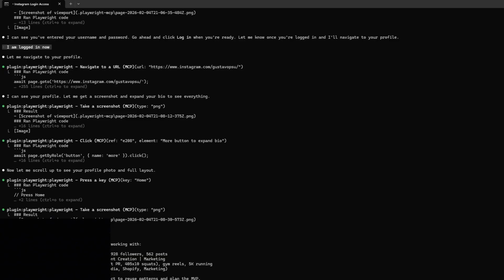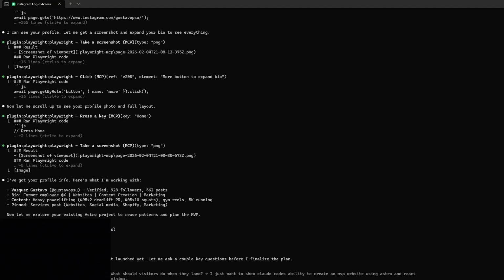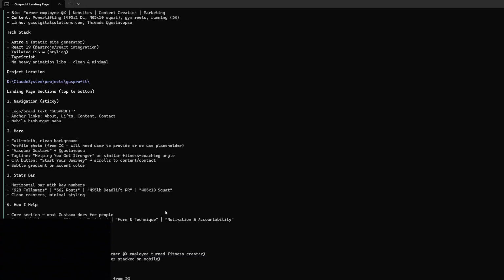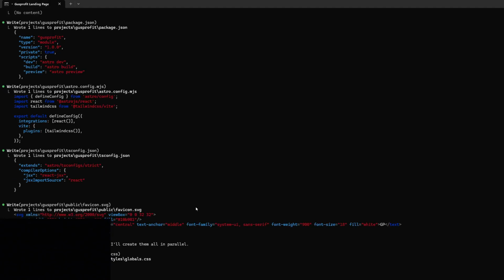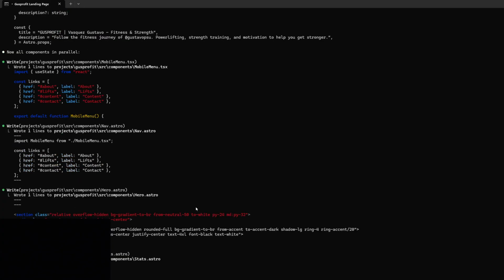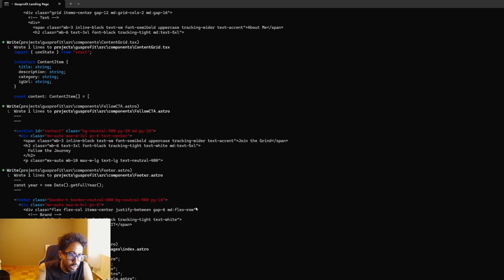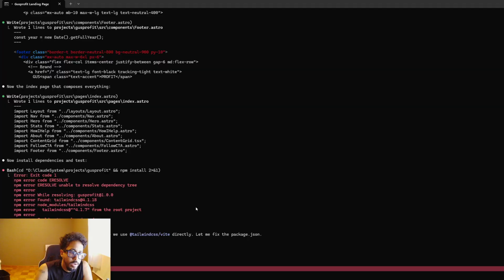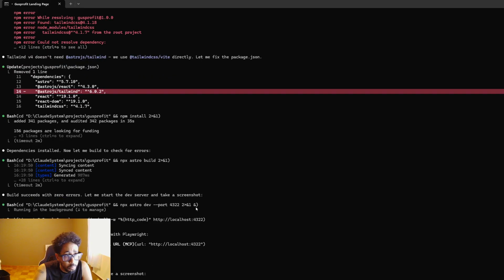I Challenged Claude Code to Build a Website Alone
• Gusdigitalsolutions - Workout With Elon Mu...

Can Claude Code actually build a website in one shot? I tested this AI website builder to create a full website using one prompt. Watch me use Claude Code for web design and coding to build and deploy a complete site from scratch.

⏱️ TIMESTAMPS:
1:00 - Setting up Claude Code
3:00 - Writing the one-shot prompt
5:00 - Claude Code building the website
10:00 - Reviewing the generated website
14:00 - Quick fixes and MVP tips
17:00 - Final result

Build useful apps with AI—without the hype. Real builds, honest workflows, shipped products.